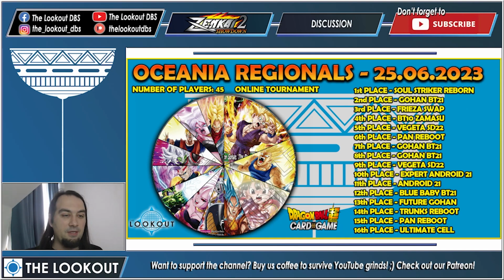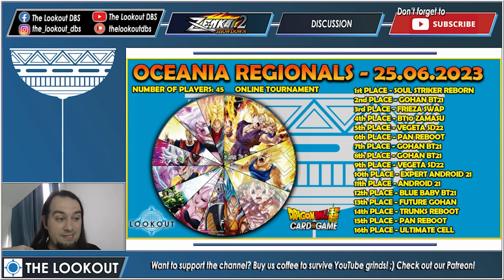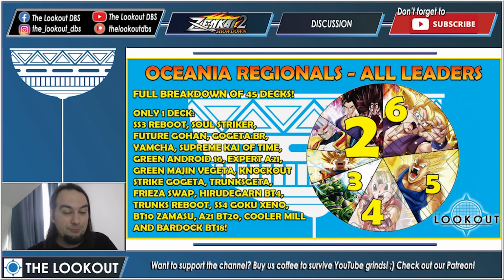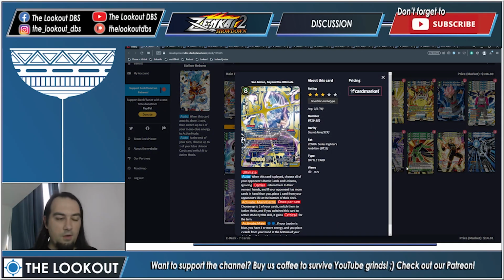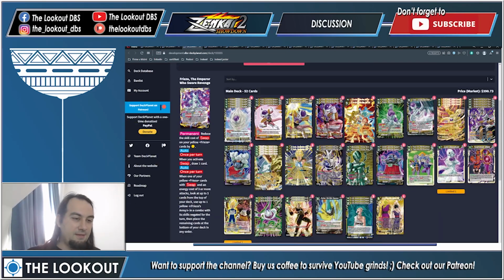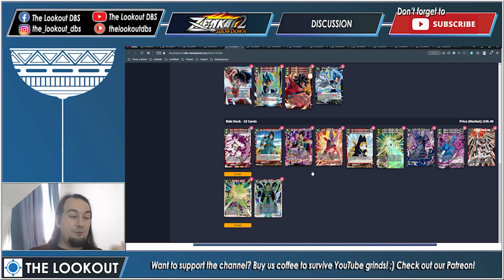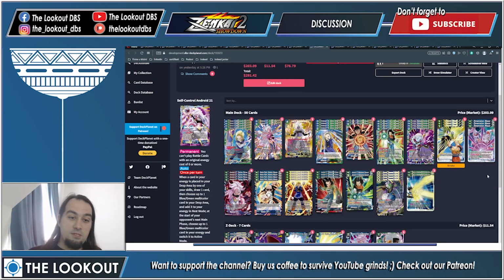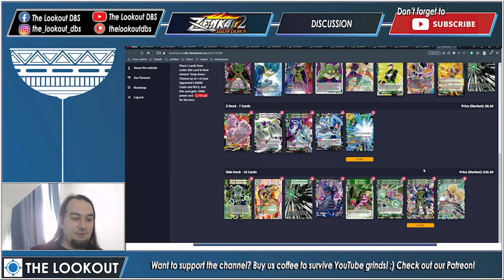OCEANIA ONLINE REGIONALS TOP 16 BREAKDOWN + DECKLISTS!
Oceania online regionals took place last weekend and we're here with another breakdown! BT21 was legal for this event so let's check out the new decks! ;)